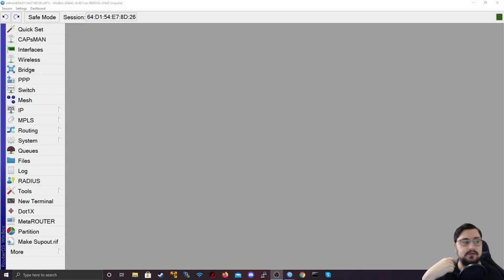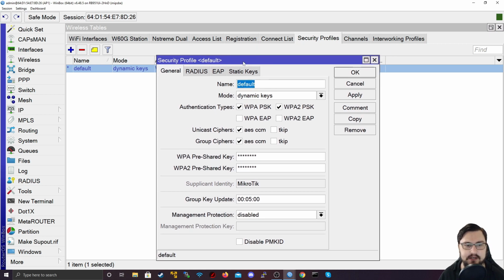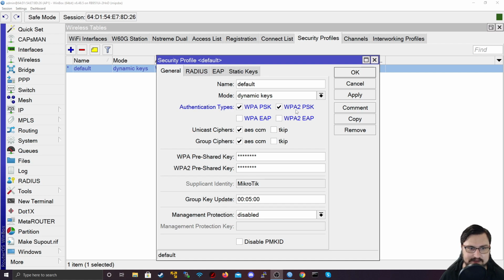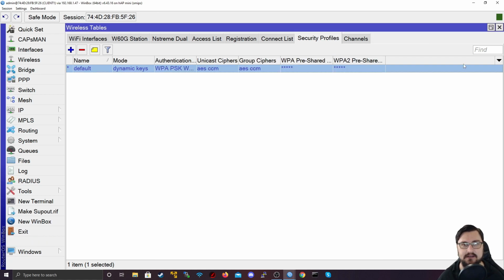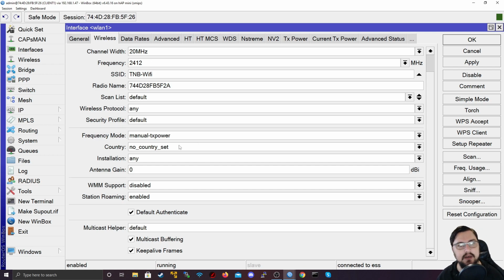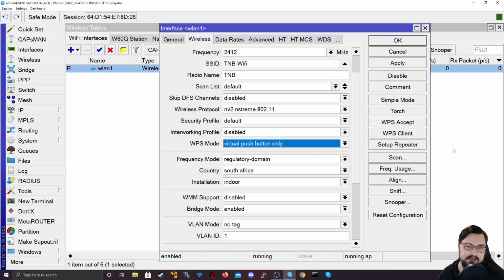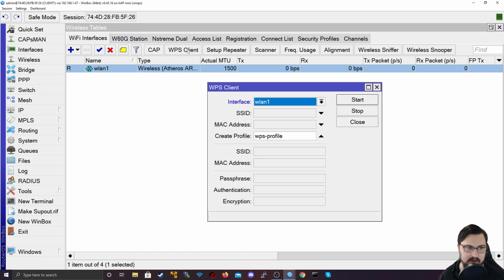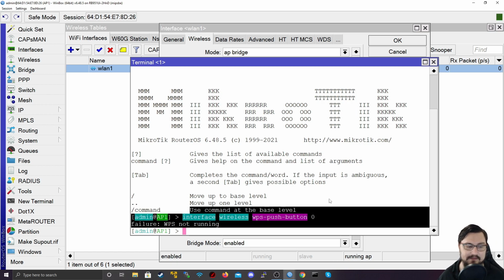Full MikroTik MTCNA - Wireless Encryption & WPS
Hello and welcome! In this video we will be covering wireless encryption such as WPA & WPA2. We will also briefly cover  how to use WPS on MikroTik.

Timestamps:
00:00 - Introduction